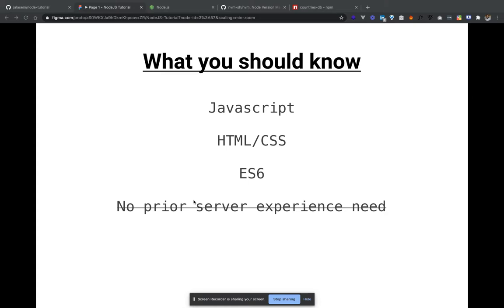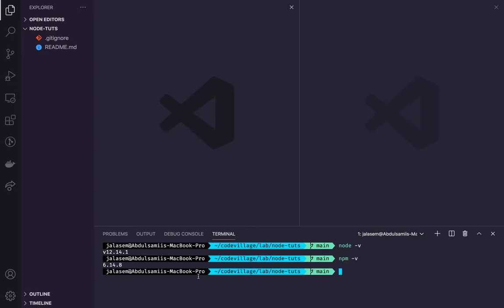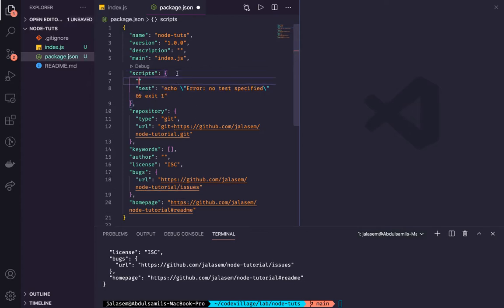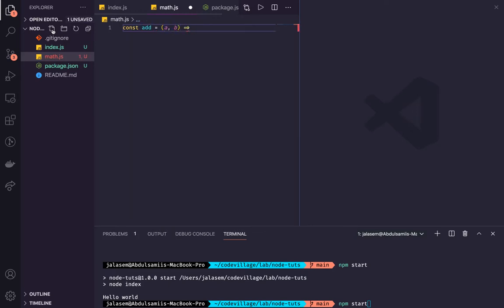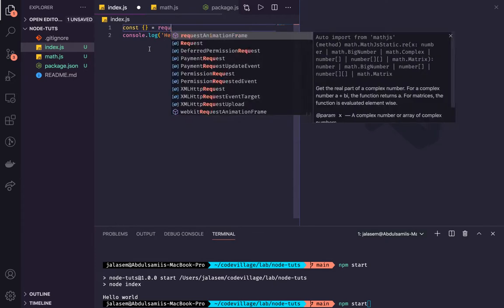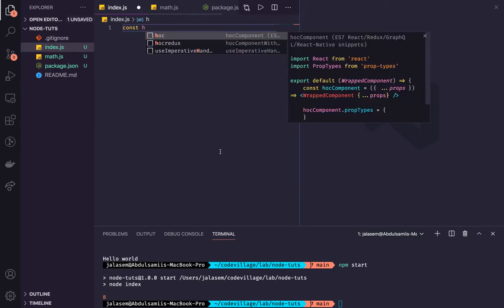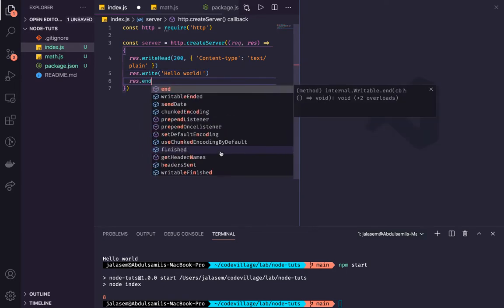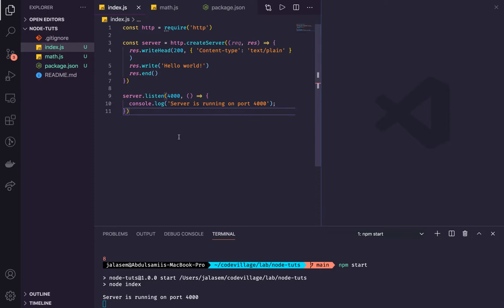01 NodeJS Server - Introduction